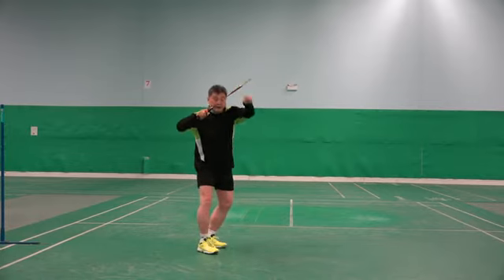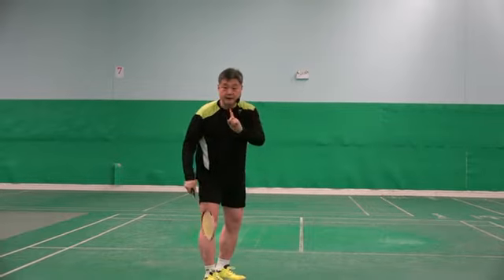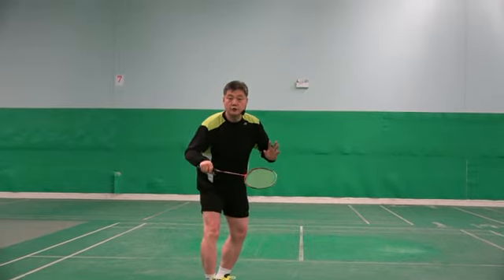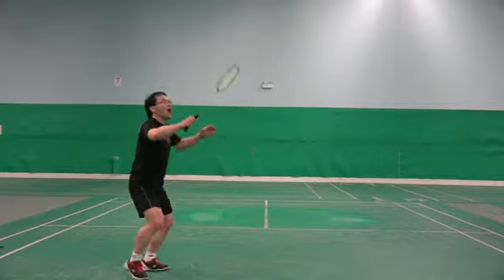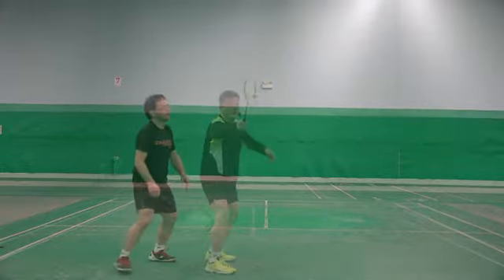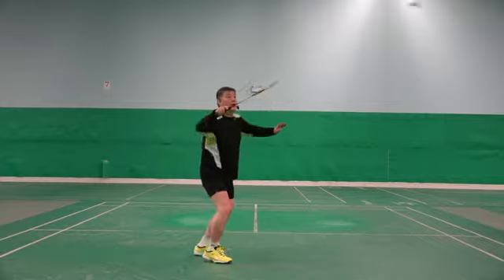Badminton Correction Forehand Power Drive Setting posture YouTube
This clips is about

Hello, I am Lee Jae Bok
I have been playing and coaching badminton the whole of my life 50 years from age 10 and this time 2019 age 59.
I am providing different levels of badminton coaching clips as well as reviews on badminton rackets and other training equipment.
I am uploading videos on how to move fast on the court, how to hit accurately and deceptively, how to use the right tactics to different players. Also, I am providing coaching videos for SINGLES, DOUBLES and MIXED DOUBLES. There are videos for beginners, advanced, pro players, badminton coaches, and young players parents. In my coaching videos you will be able to see the reasons for the ways I am teaching players in a particular way.

I have three motos in my coaching. They are RESPECT OPPONENT, COMPETE for FAIR and CHALLENGE THE LIMIT
You will find my way of coaching and badminton skills much different from the traditional and common way. In my opinion, they are unique and innovative.
I very much hope you find my coaching clips are enjoyable and beneficial to your badminton improvement.

More coaching clips available. "12 month doubles course", "12 month singles course", "12 month coaches course", Blogs for parents, nd my personal story "Badminton, My life and My Path" and many other courses are available.